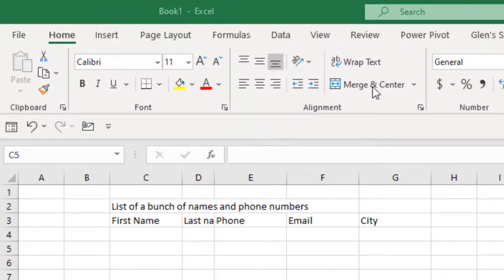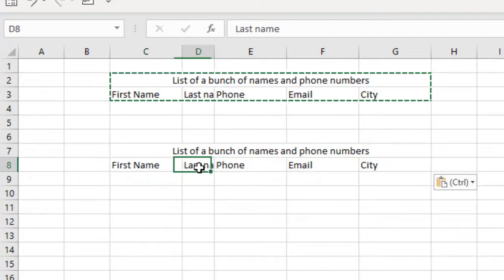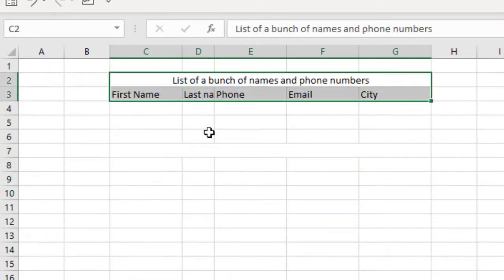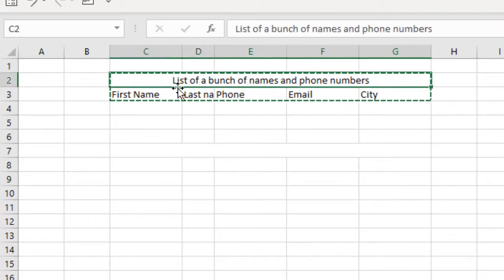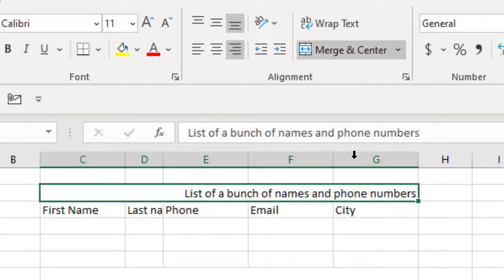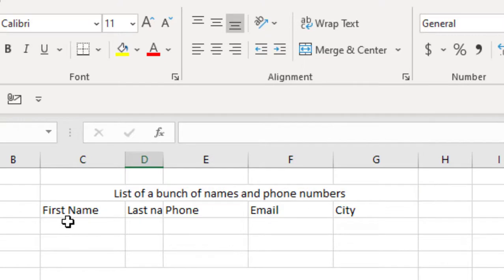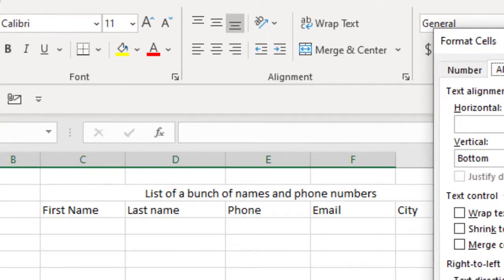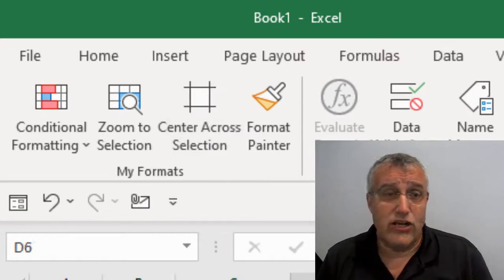Merge and Center Text without Merging Cells in Excel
Merging cells is effective but creates headaches too.
In this video I show you a feature in the guts of Excel that there is no shortcut or button for that solves that problem for you